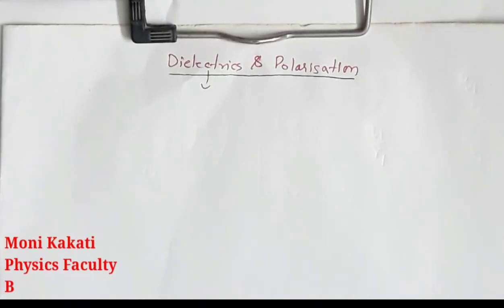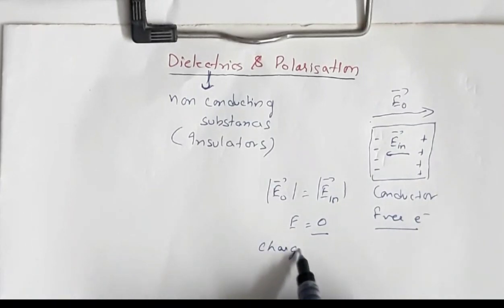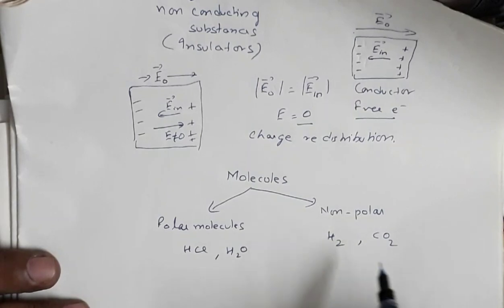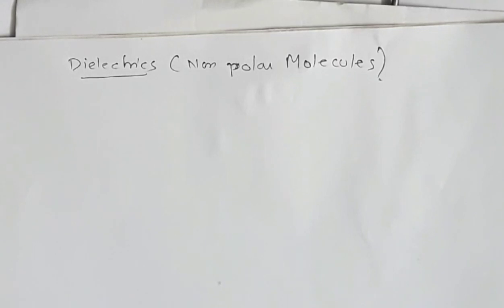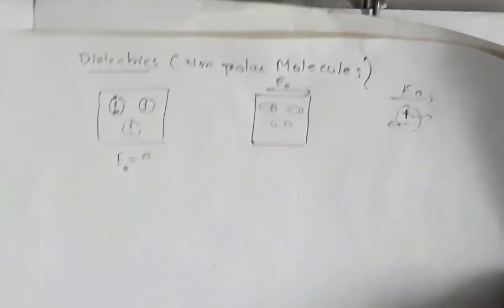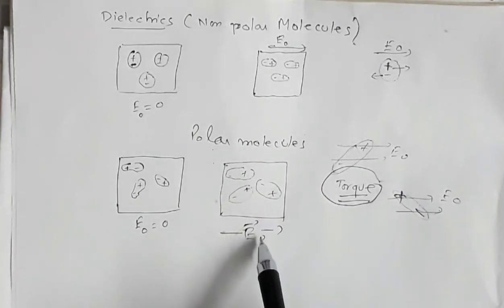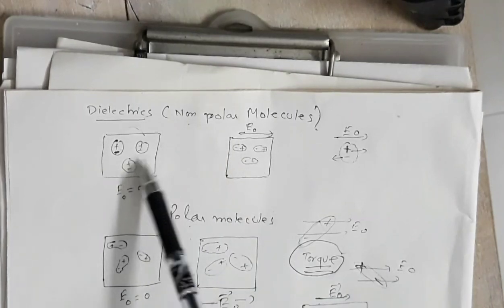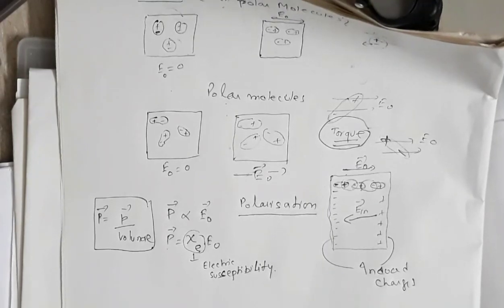Dielectrics and Polarisation ( Class 12 Physics )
Topic: Dielectrics and polarisation

Moni Kakati
Dibrugarh
Assam, India